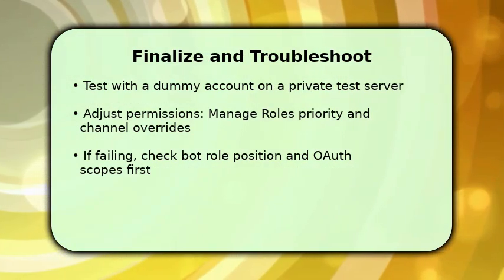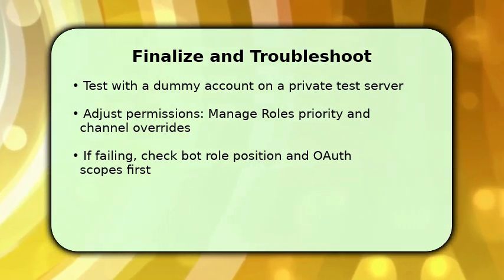How to Use Verify Bot in Discord - Step by Step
Learn the step-by extricate using Verify Bot in Discord with our comprehensive guide. Master authentication, moderation and more within your server.